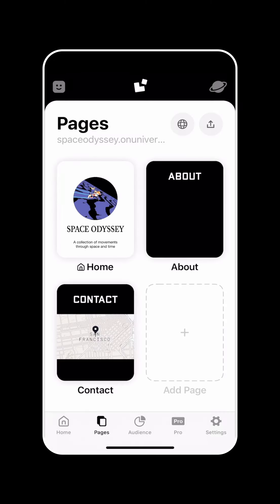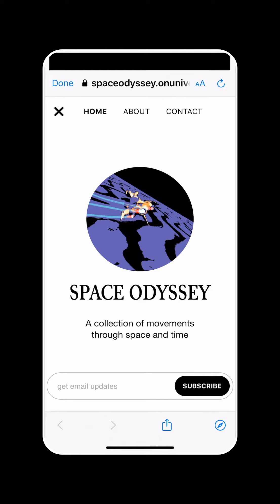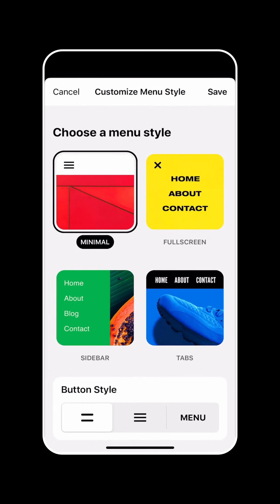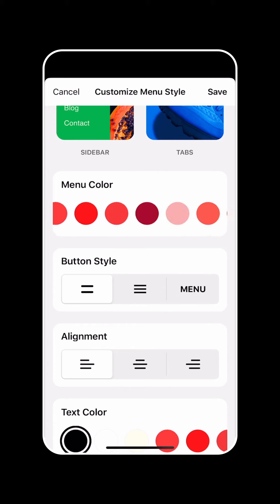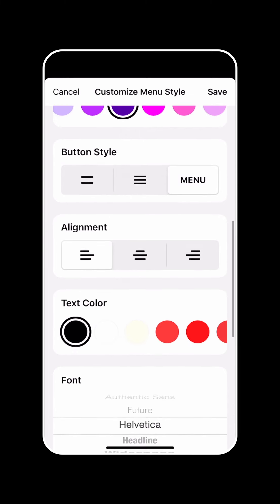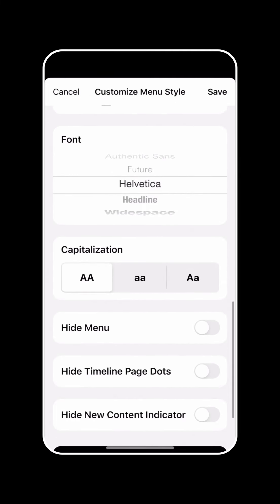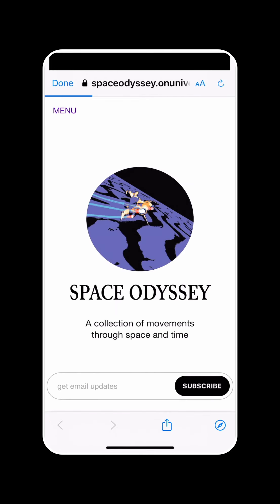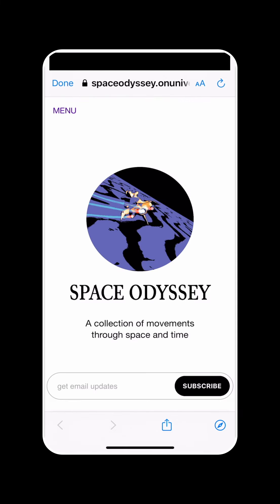How To Customize Your Site Menu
Your site menu is how your audience and visitors access different parts of your website. Universe gives you millions of options to customize the way it looks on your site.